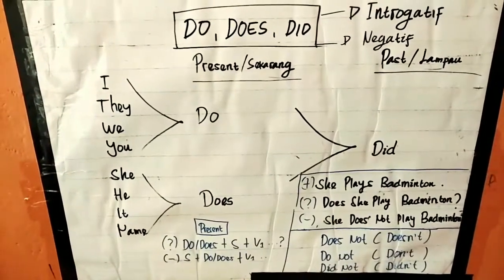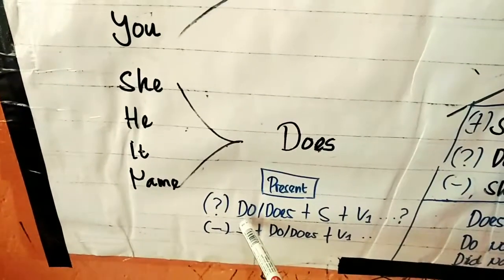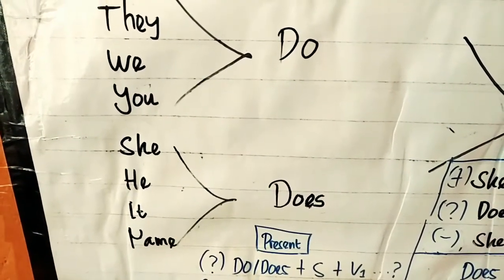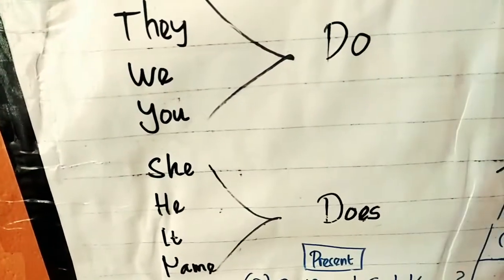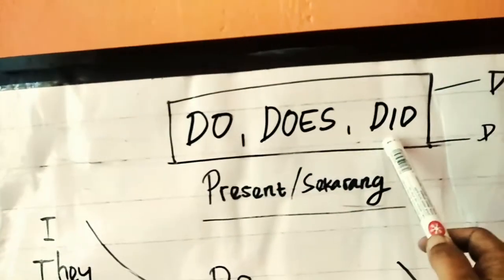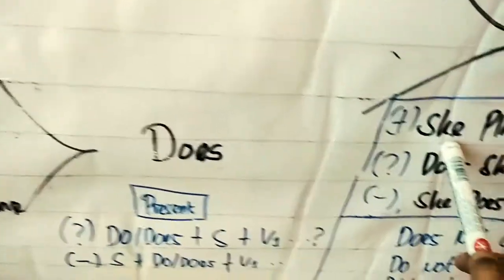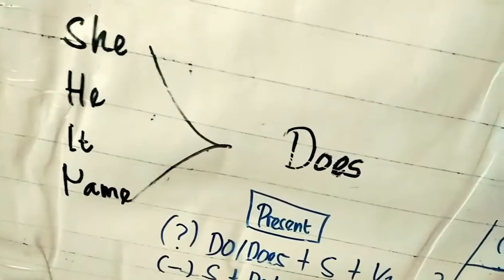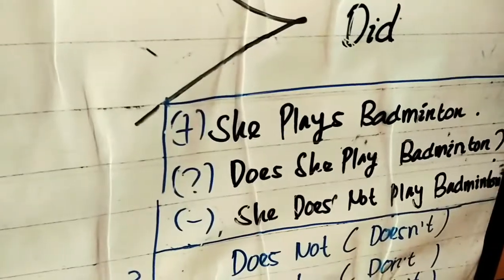RUMUS "DO, DOES, DID, "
Materi To Do adalah materi yang sangat penting untuk dikuasai. Pada umumnya materi ini Digunakan untuk kalimat introgatif atau pertanyaan, Kalimat negatif, dan kalimat penegasabn atau confirmatif, nah pada video kali ini kita akan membahas dua saja terlebih dahulu, yakni kalimat introgatif dan Negatif.
Rumus pada kalimat introgatif : Do/Does + S + V1...?
Rumus pada kalimat Negatif : S + Do/Does + Not +V1...
Ini untuk konteks kalimat present atau sekarang untuk konteka kalimat lampau cukup dengan mengganti Do/Does dengan Did.